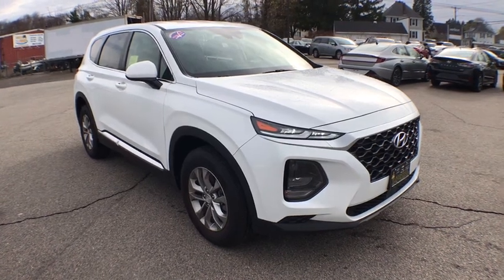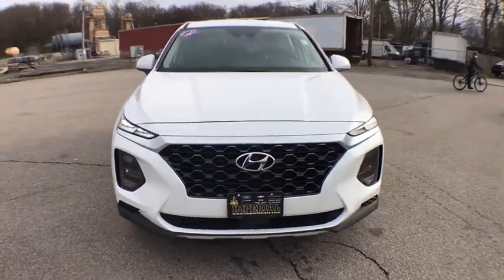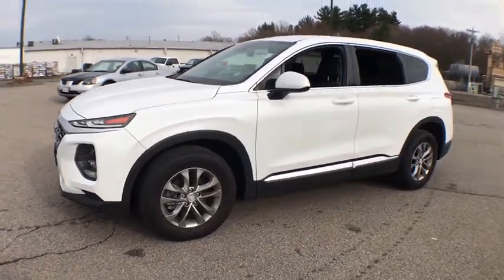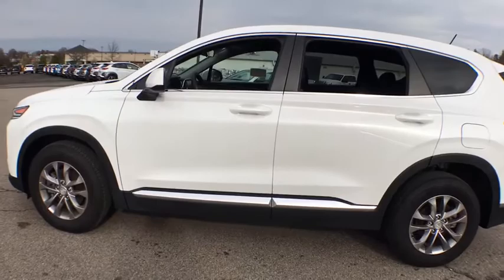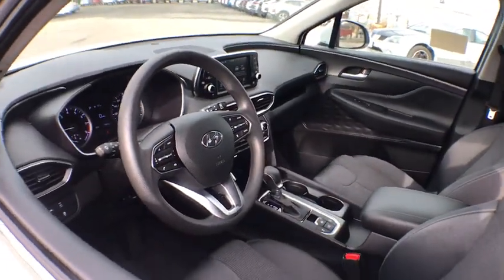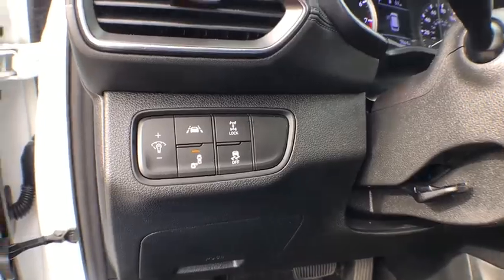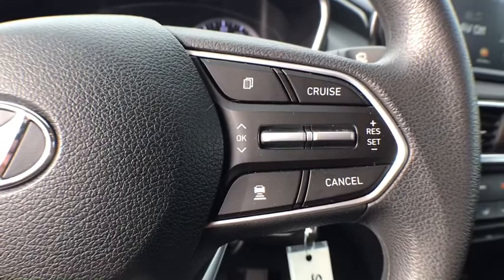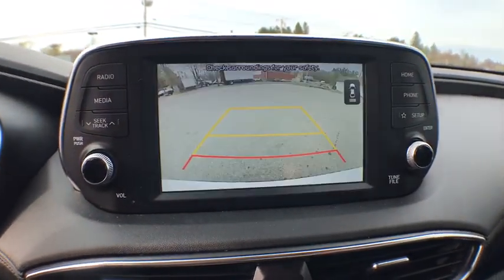2019 Hyundai Santa Fe near me Milford, Mendon, Worcester, Framingham MA, Providence, RI H1435RV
Machine Gray Used 2019 Hyundai Santa Fe available near me in Milford, Massachusetts at Imperial Hyundai. Servicing the Mendon, Worcester, Framingham MA, Providence, RI area.
2019 Hyundai Santa Fe SE 2.4 - Stock#: H1435RV - VIN#: 5NMS2CAD0KH114623

Imperial Hyundai
18 Uxbridge Rd

Backup Camera, Bluetooth, Cruise Control, Power Windows, Power Locks, Steering Wheels Radio Controls, Aluminum Wheels, Blind Spot Monitoring, Lane Departure Assistance, AWD, Black/Black Cloth. Certified. Quartz White 2019 Hyundai Santa Fe SE 2.4 4D Sport Utility SE 2.4 AWD 8-Speed Automatic with SHIFTRONICbrbrAwards:br * JD Power Initial Quality Study (IQS)brbrClean CARFAX. CARFAX One-Owner. 2.4L I4 DGI DOHC 16V LEV3-ULEV70 185hp 21/27 City/Highway MPG Odometer is 5504 miles below market average! Hyundai Certified Pre-Owned Details:brbr * Warranty Deductible: $50br * Powertrain Limited Warranty: 120 Month/100,000 Mile (whichever comes first) from original in-service datebr * Includes 10-year/Unlimited mileage Roadside Assistance with Rental Car and Trip Interruption Reimbursement; Please see dealers for specific vehicle eligibility requirements. 10-Year/100,000 Mile Hybrid/EV Battery Warrantybr * Vehicle Historybr * 173+ Point Inspectionbr * Limited Warranty: 60 Month/60,000 Mile (whichever comes first) from original in-service datebr * Roadside AssistancebrbrbrMORE ABOUT US: Imperial Cars Purchase With Confidence: 1) Free Car Fax Vehicle History Report available for all our vehicles online. 2) Our vehicles are Imperial Certified and go through a rigorous 125-Point vehicle inspection. 3) Bottom line pricing. 4) 5-Day or 200 Mile Vehicle Exchange Program for your total confidence. If you are not happy with it bring it back within 5 days or 200 miles and we'll give you a credit of your full purchase price toward the purchase of another vehicle. (Excludes Renewed for You vehicles.)brbrPrice does not include tax, title, registration, documentation fee or other applicable fees, and includes our Imperial Trade Assistance Bonus of $1,000 for qualifying 2010 or newer retailable trades. To receive advertised promotional price, the vehicle must be paid in full and take same day delivery from dealer stock. Call or email our phone and internet team for the most current information and Imperial discounts. Price cannot be combined with any other discounts or promotions and is subject to change based on market value at any time without notice, customer must mention promo code in order to qualify for internet special discount. The information contained herein is deemed reliable but not guaranteed, dealer not responsible for any misprint involving the price or description of the vehicle, it's the sole responsibility of buyer to physically inspect and verify such information prior to purchasing. Transparency is our goal. NO WHOLESALERS OR DEALERS! Some of our Pre-Owned vehicles may be subject to unrepaired safety recalls. Check for a vehicle's unrepaired recalls by VIN